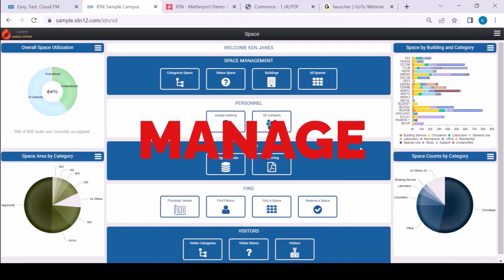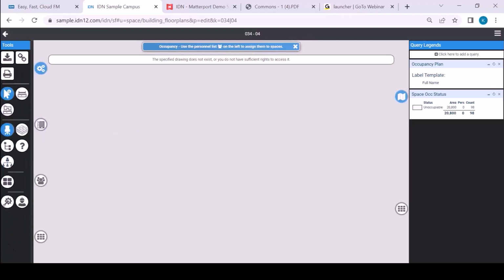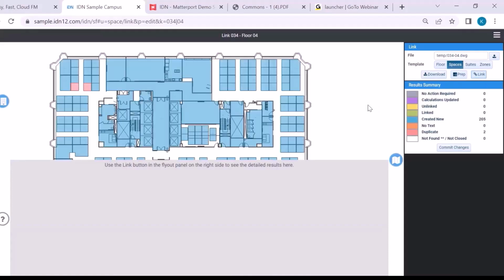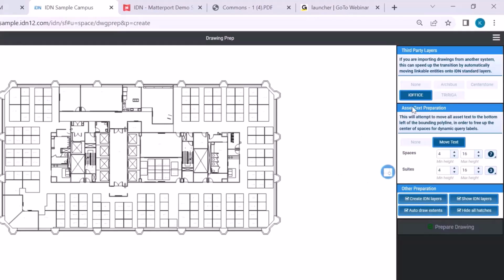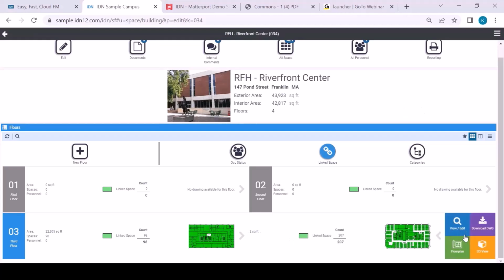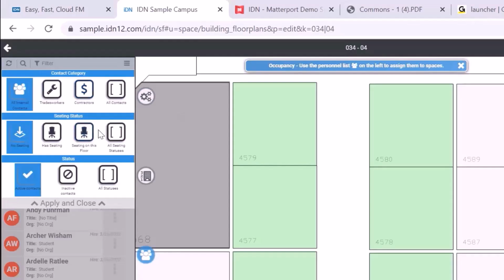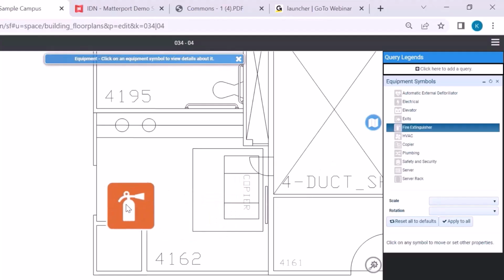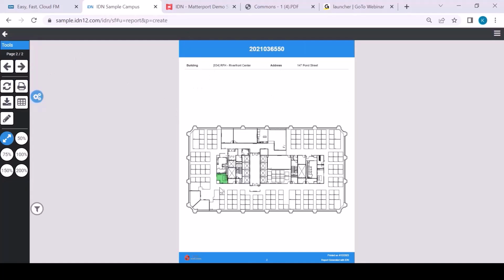IDN CAFM System Introduction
Ken Janes walks thru the IDN CAFM system basics